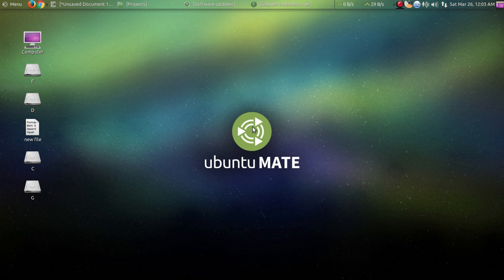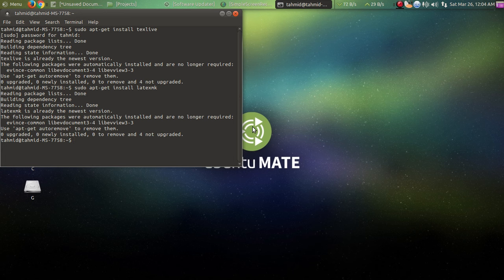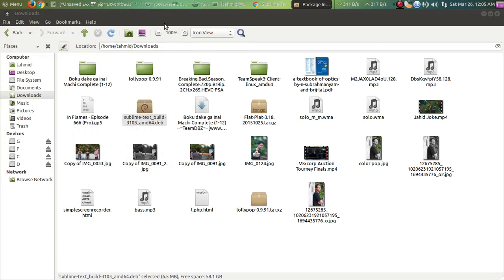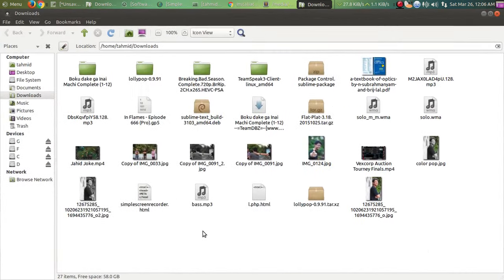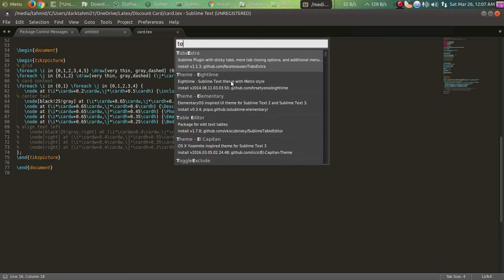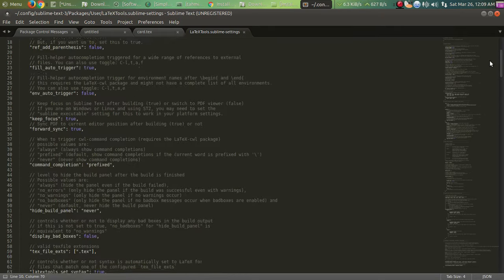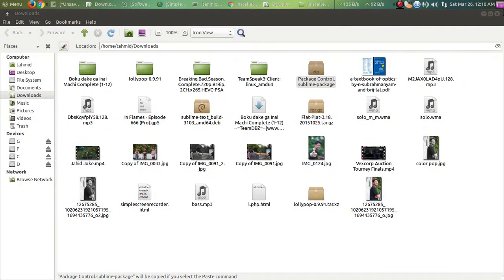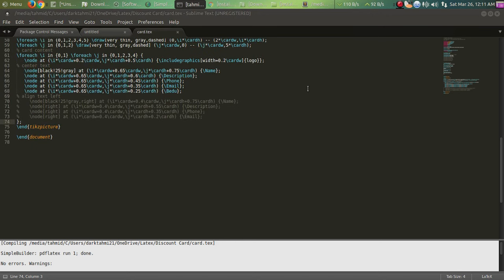Tutorial : Setting up Latex with Sublime Text in Ubuntu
This tutorial shows the step by step process I used to set up the latex compiler using Sublime Text 3 text editor. I hope this tutorial helps you. Enjoy!